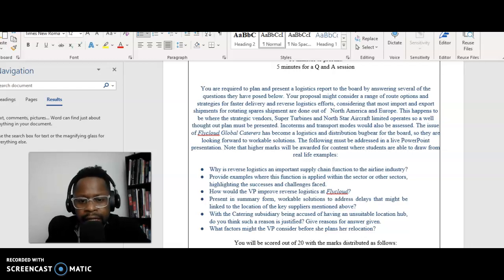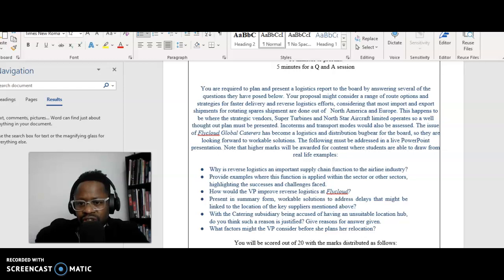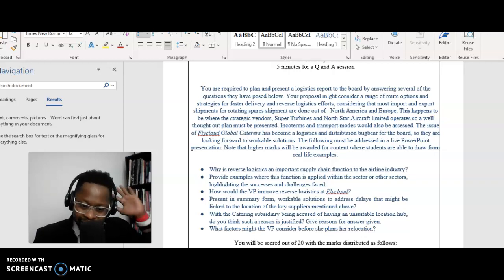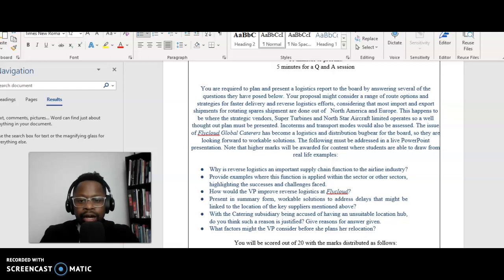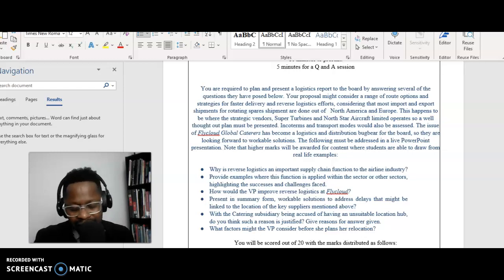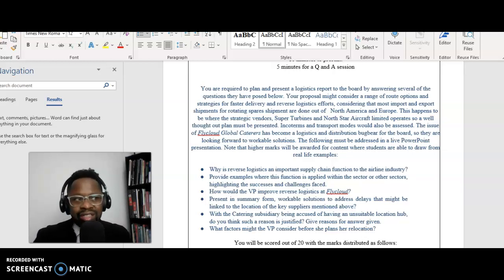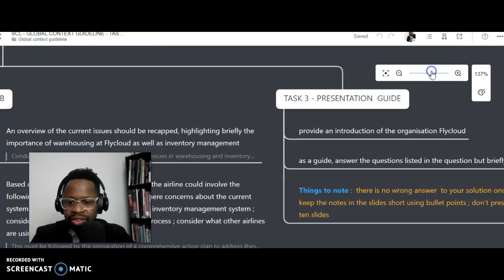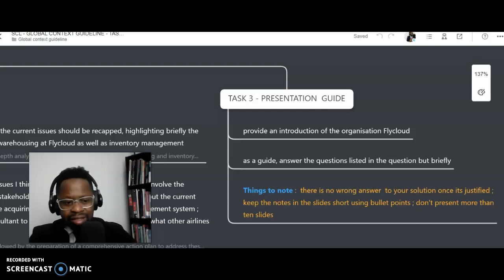case study flycloud presentation guideline